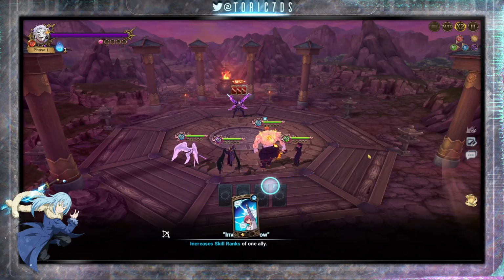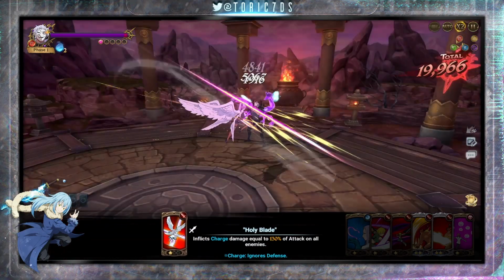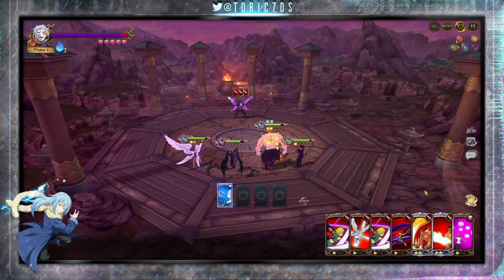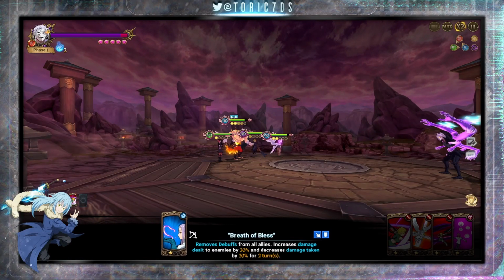Clayman Extreme 4 Turn Farming | Seven Deadly Sins: Grand Cross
Here's how you can consistently clear the new Slime raid! This team also works perfectly fine on auto if you choose!

Timestamps:
0:00 Gear
0:17 Turn 1
0:45 Turn 2
1:26 Turn 3
2:09 Turn 4